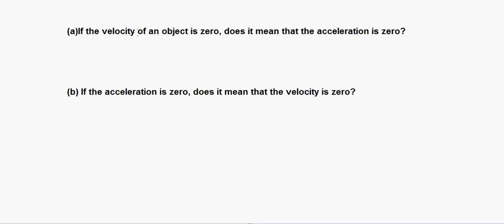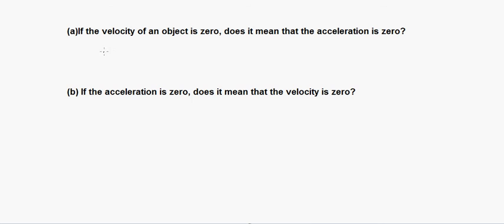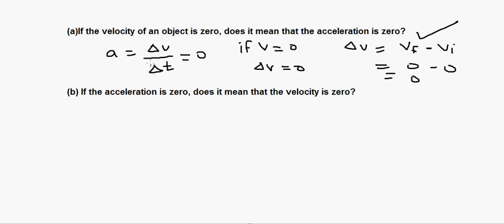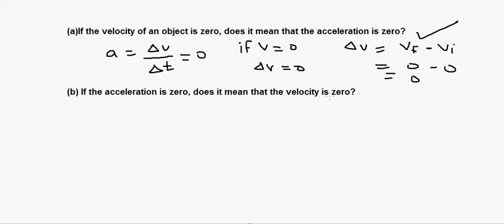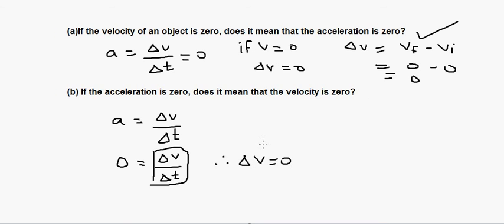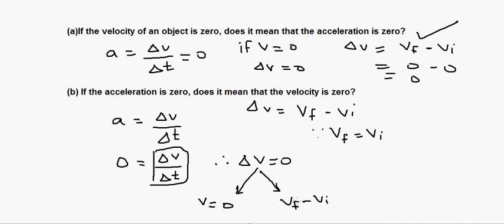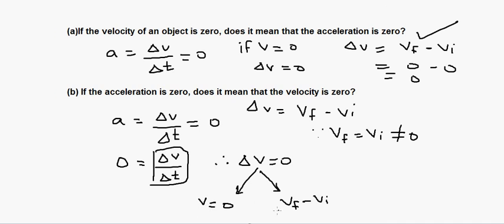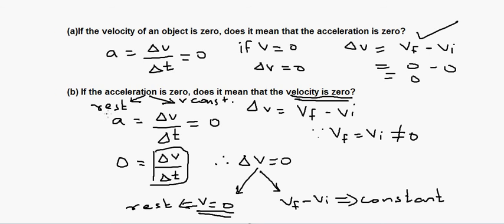Physics: Kinematics- Practice Problem on Kinematics 3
In this video, we solve another problem on Kinematics. You may enter any questions you have regarding the concepts; I shall try to answer those questions as soon as possible. If the answer is too long to explain in the comments box, I shall make a separate video on it.
 The Problem in this video is taken from the book Physics by Giancoli.